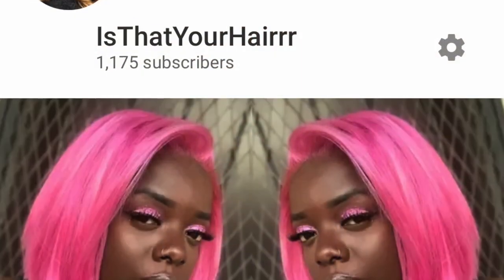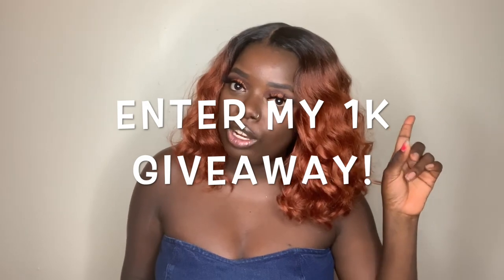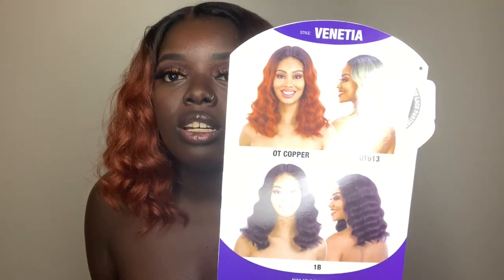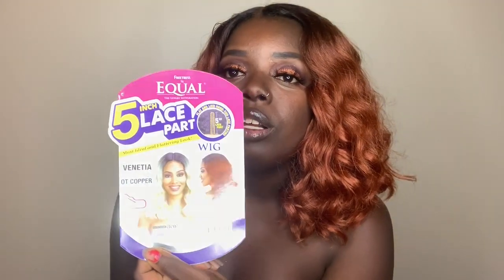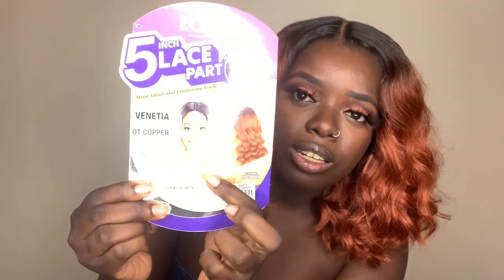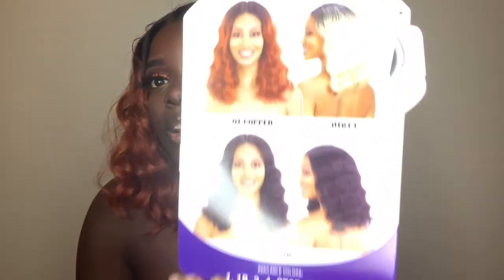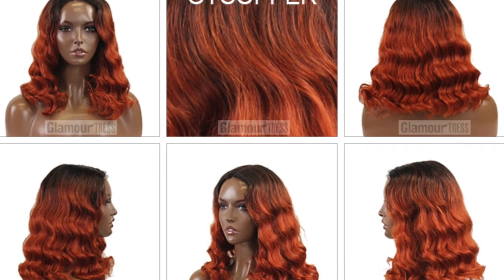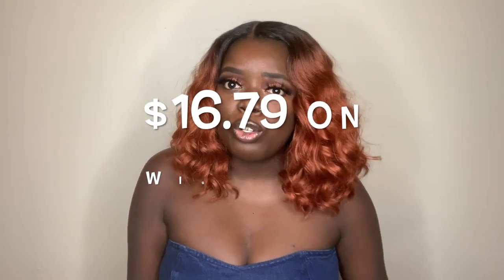SENSATIONNEL AUDRY DUPE?! | $16 COPPER WIG! | Freetress Equal | VENETIA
Check out my thoughts on this $16 copper wig by Freetress Equal in the style VENETIA. Is she a dupe for Sensationnel Audry? Watch my review, and tell me your thoughts! She's cute, but she took some work!

Thank you again for getting us past 1K! Be sure to check out my giveaway video The giveaway ends Friday, May 24th!

Much love,
Gwladys

STYLE: "Venetia"
COLORS: OTCOPPER